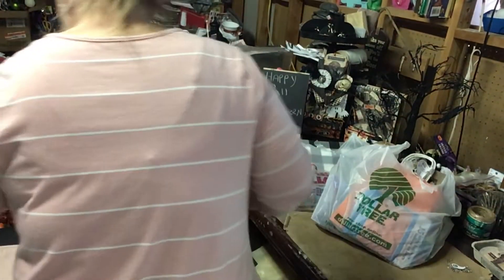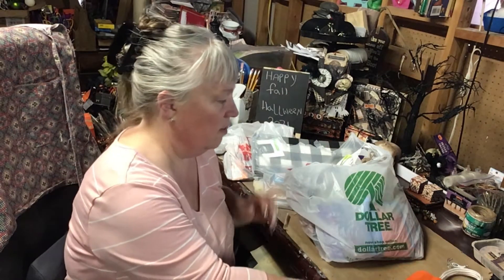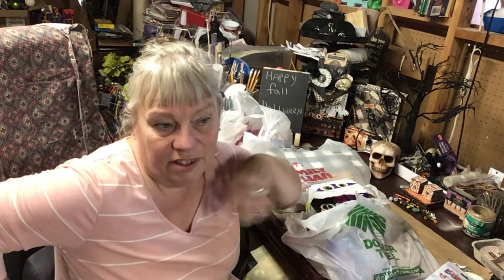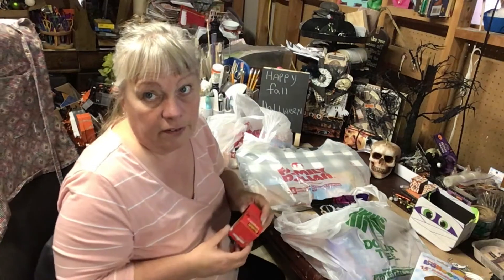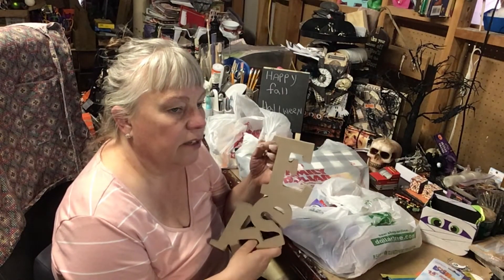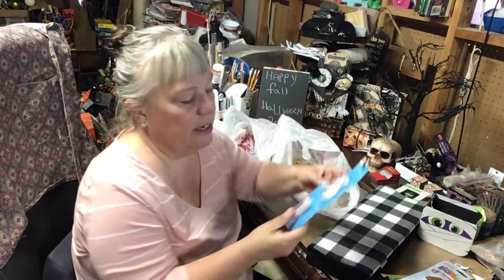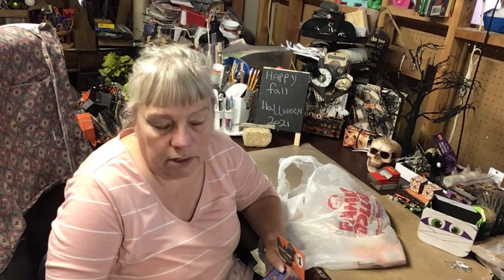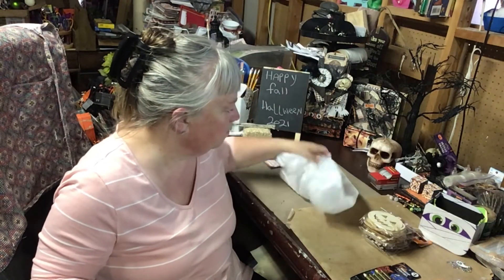HAUL TIME FALL STUFF